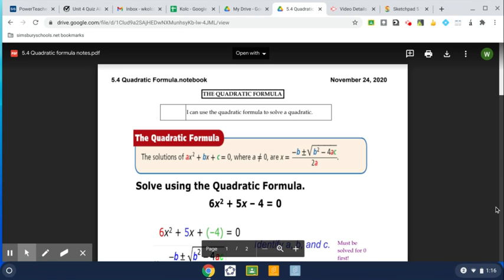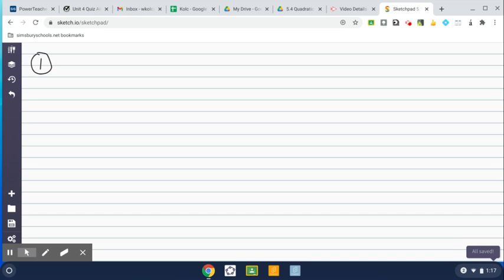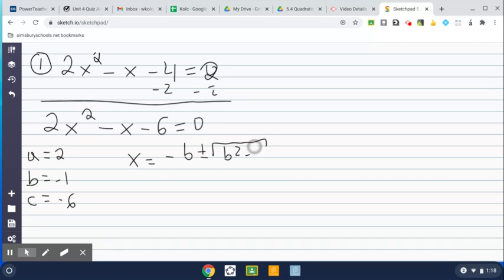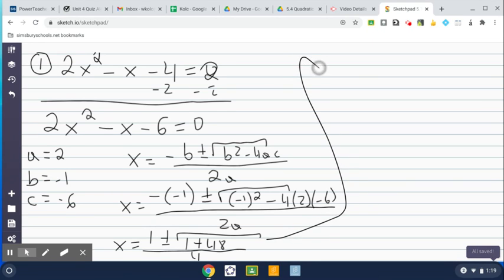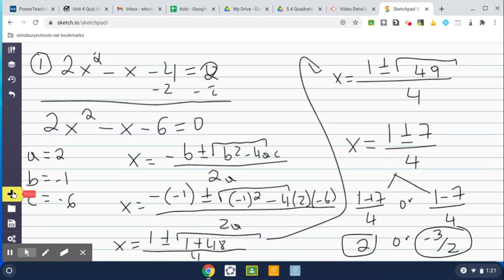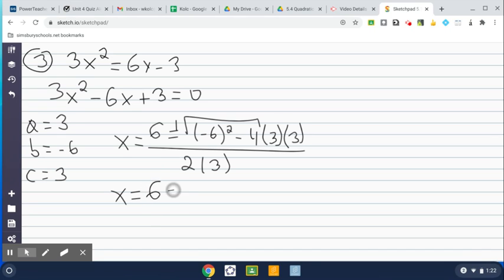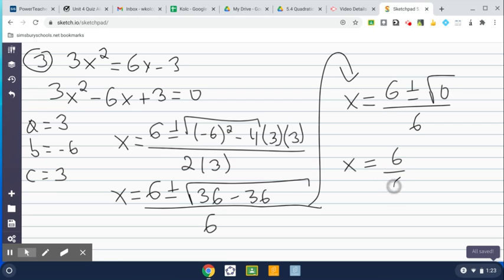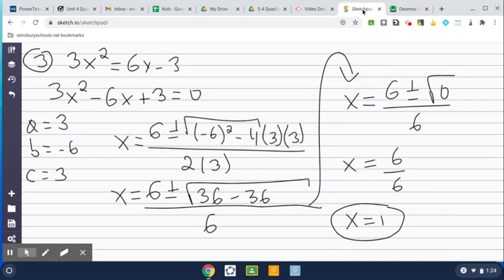5.4 Quadratic Formula revised